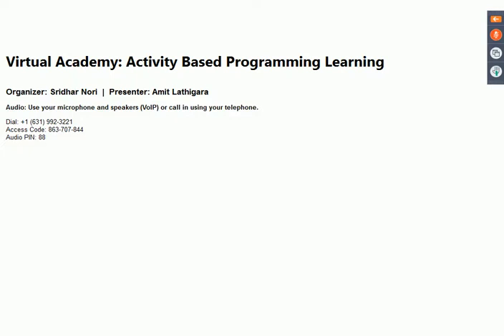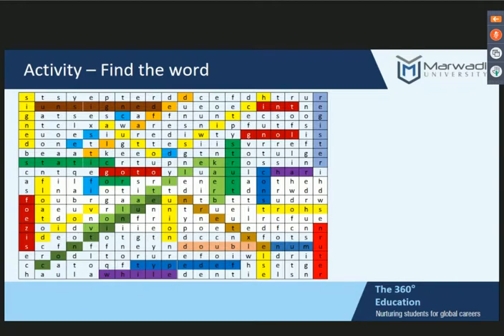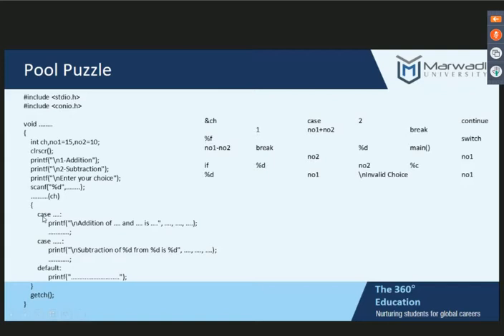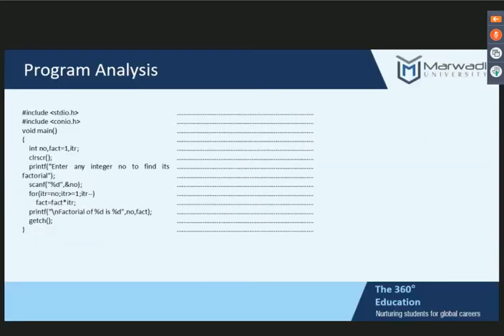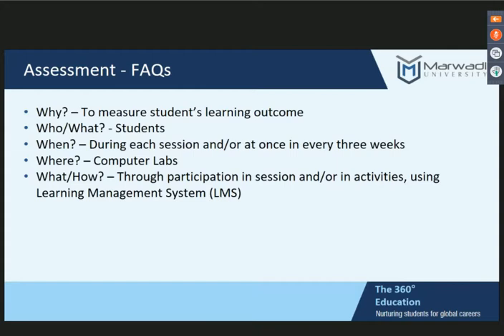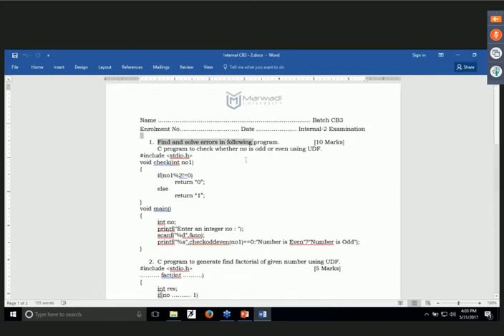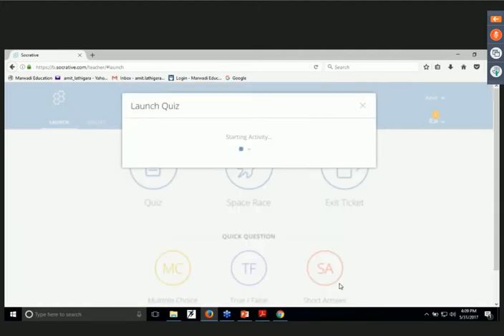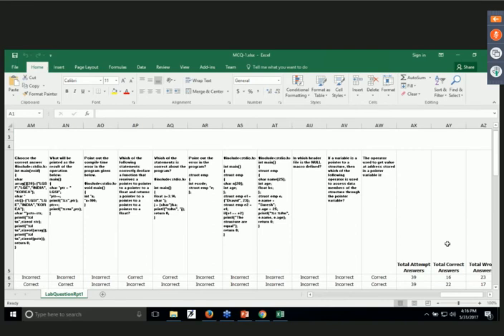Virtual Academy Activity Based Programming Learning